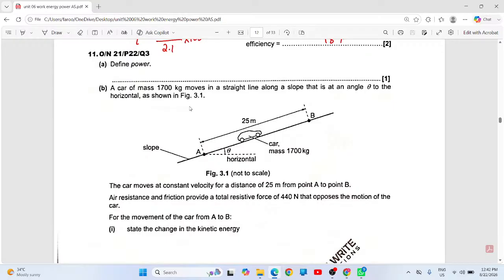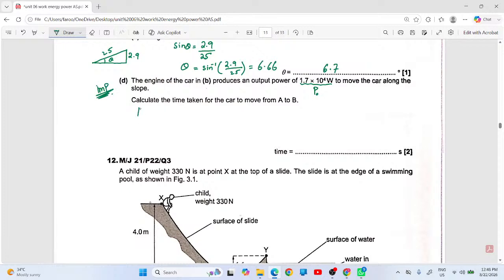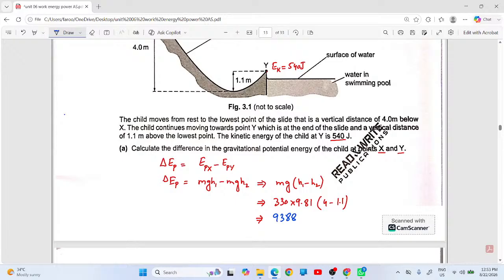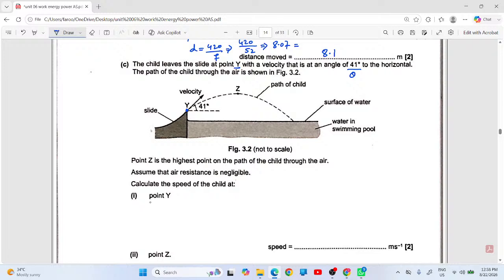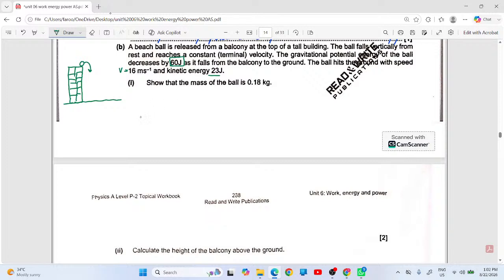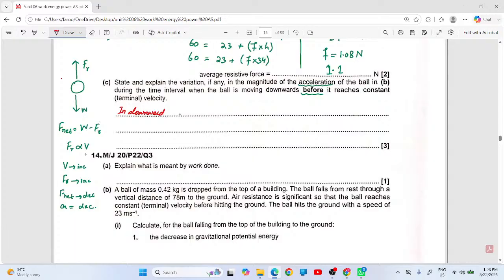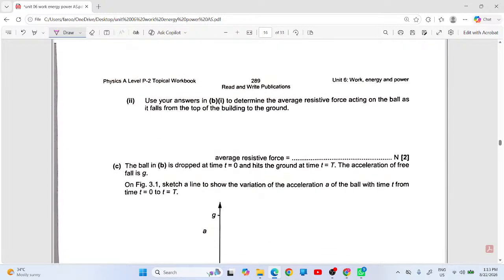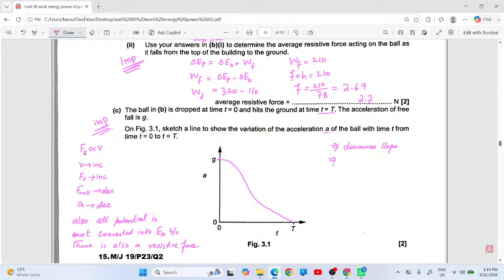9702 Lec 05 Unit 06 WORK ENERGY POWER AS Physics TOPICALS